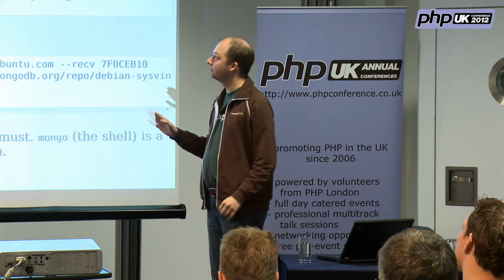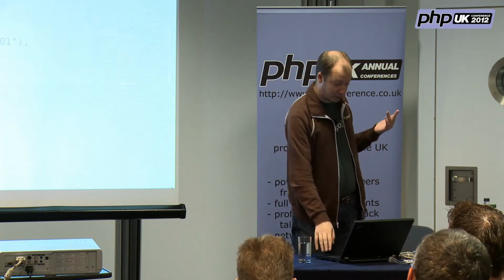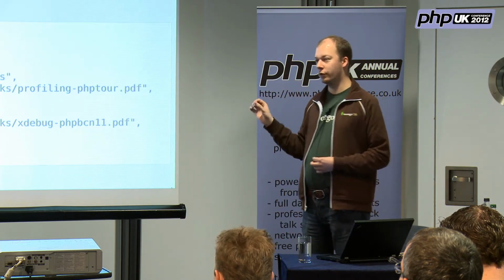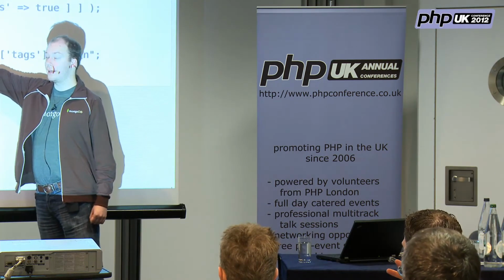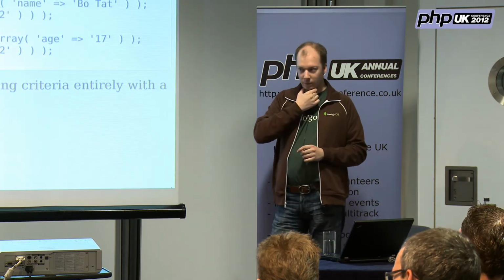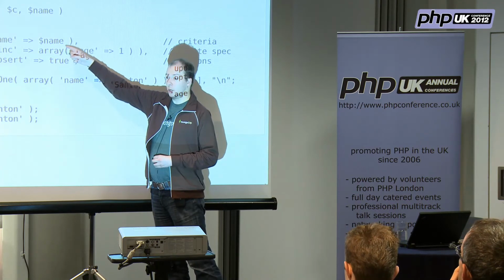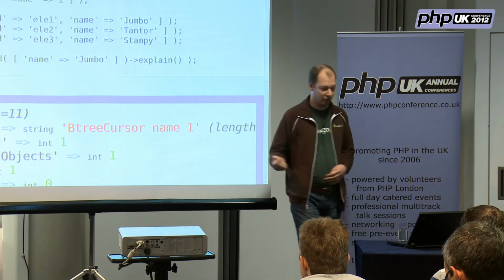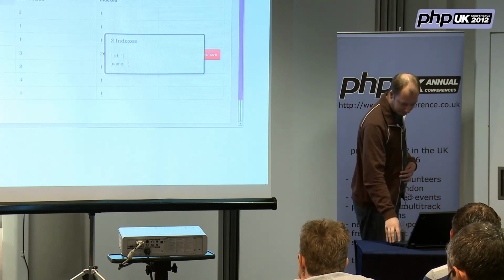PHP UK Conference 2012 - MongoDB with PHP - Derick Rethans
An introduction to using MongoDB with PHP. Introducing MongoDB and why it's a good match for PHP and instructing on basic schema design in MongoDB. Demonstrating how to connect to the database, perform CRUD operations and perform queries. Finally, summarize the community tools and libraries available in PHP and why one would use them.